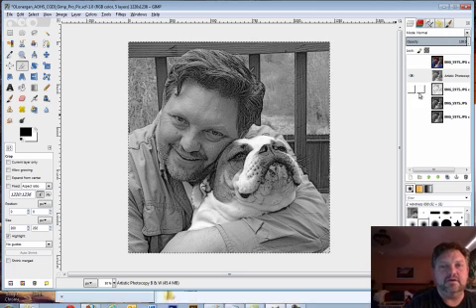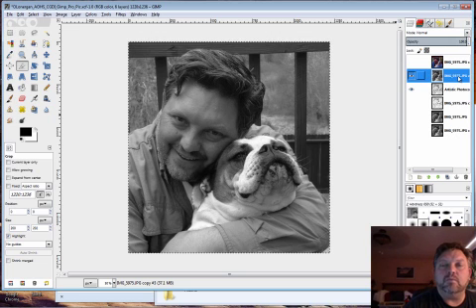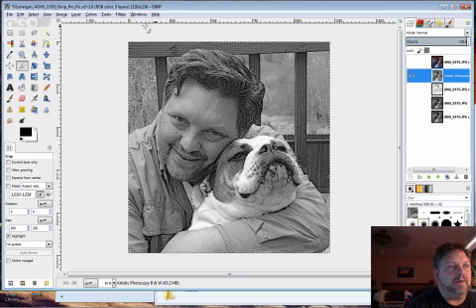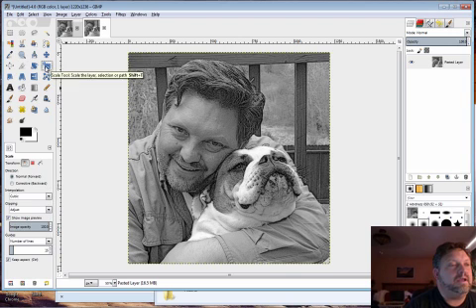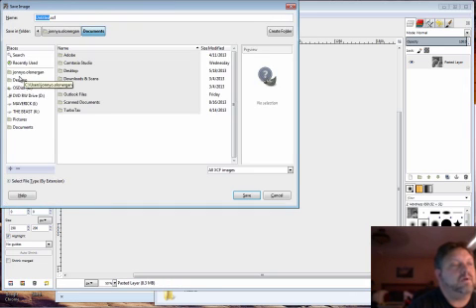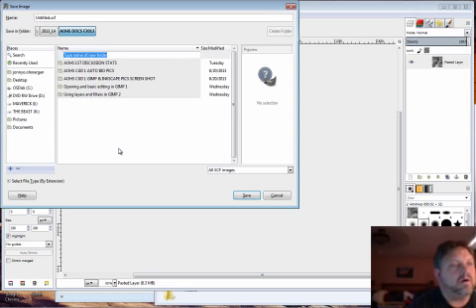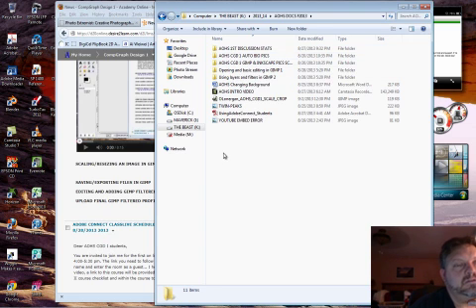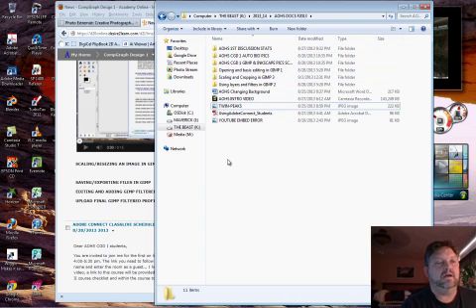AOHS CGD1 Scaling and Cropping in GIMP 3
Scaling and cropping in GIMP 3